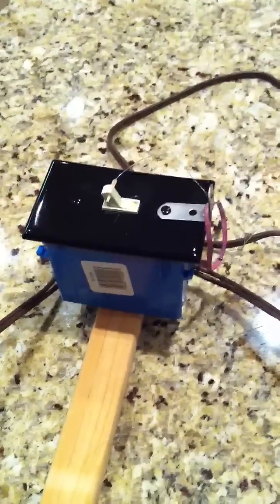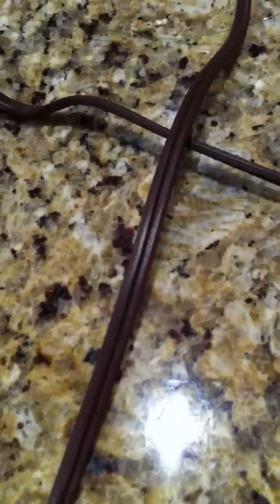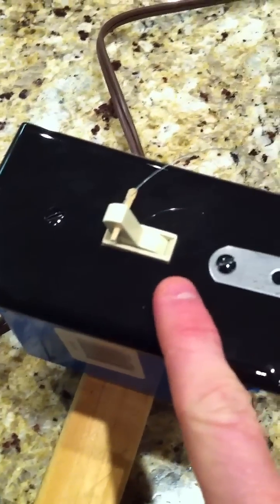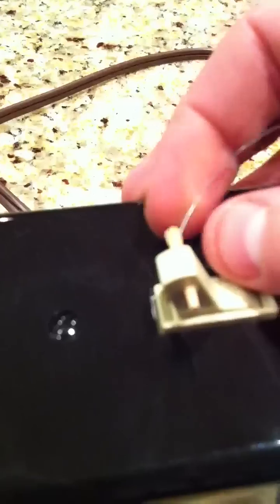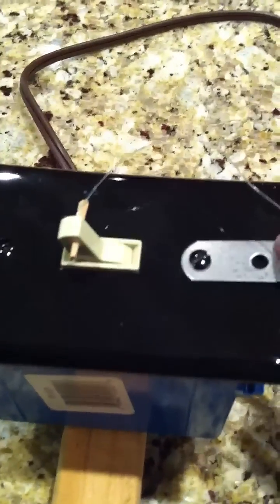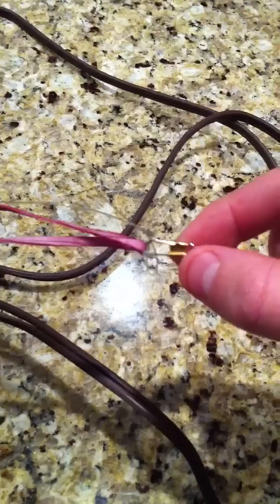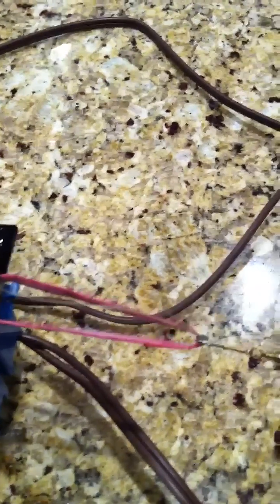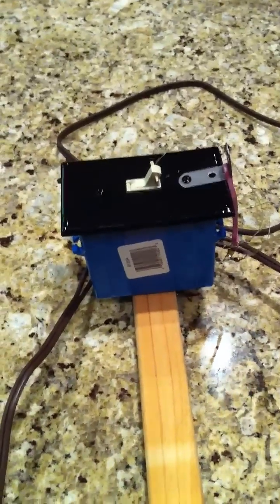Home Made Trip Line Security System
Easy home made security system